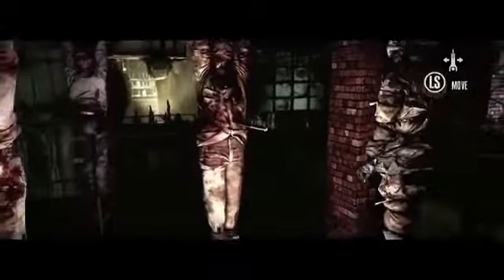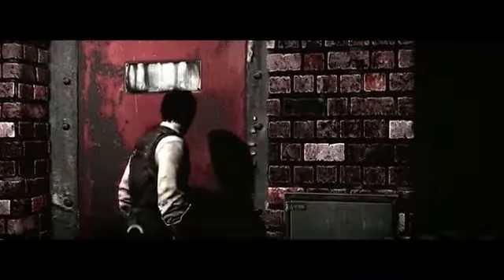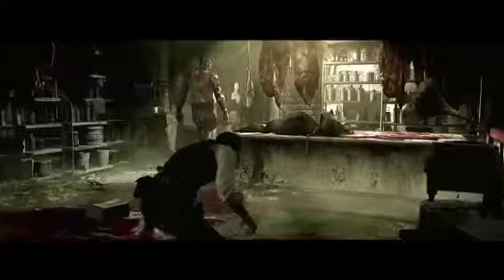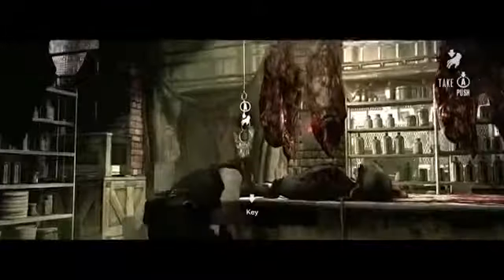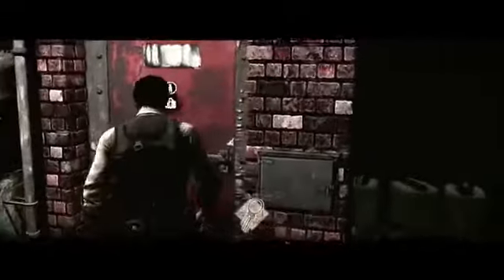The Evil Within E3 2013 Gameplay Walkthrough 【HD】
From past years E3, we have some Evil Within gameplay thanks to our friends over at Bethesda Softworks.

-- Your sort for what you want when you want it.